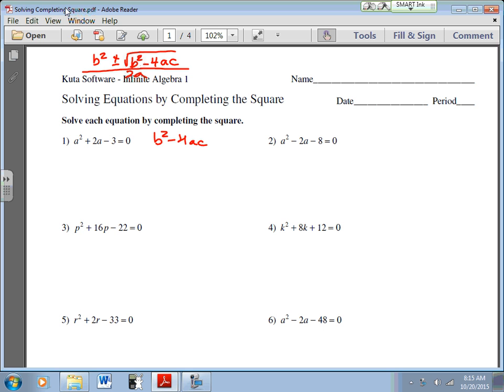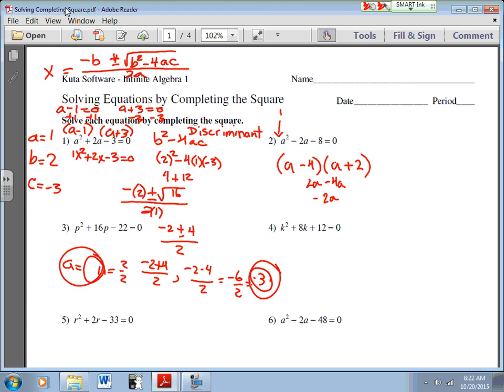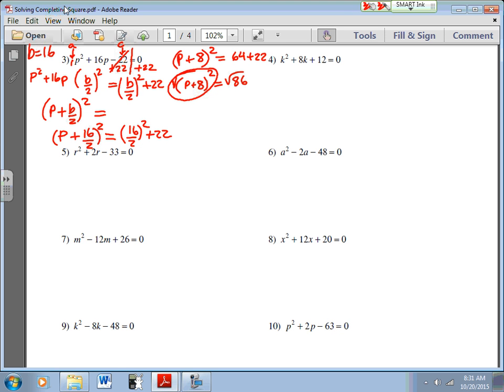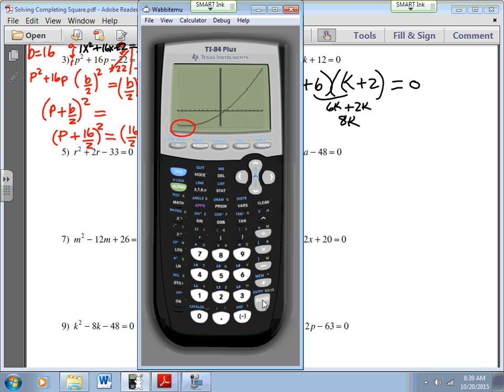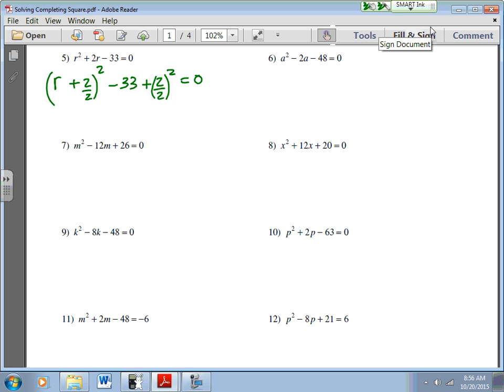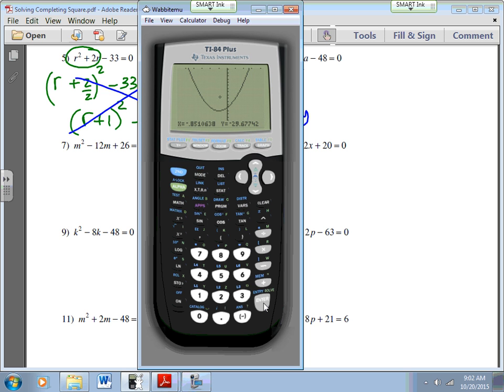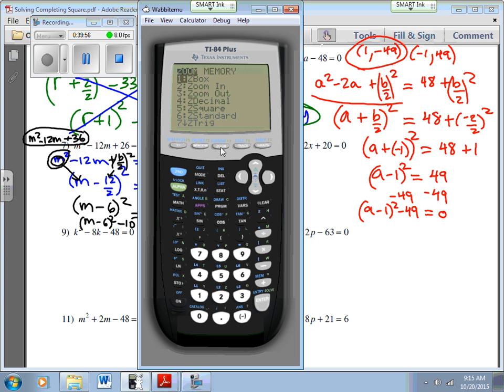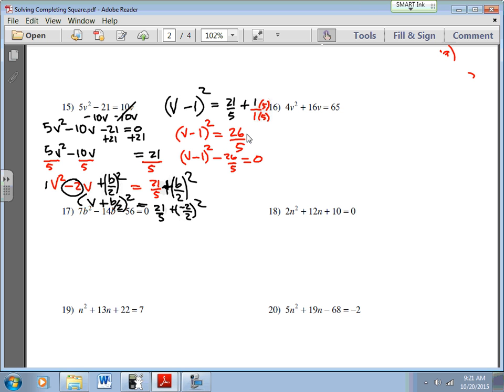October20 Alg 2 completing the square intro